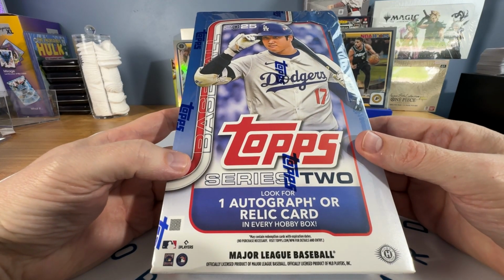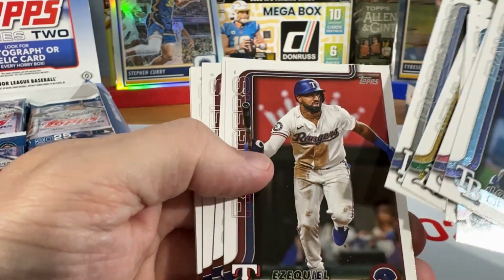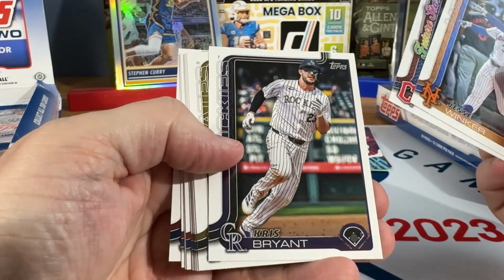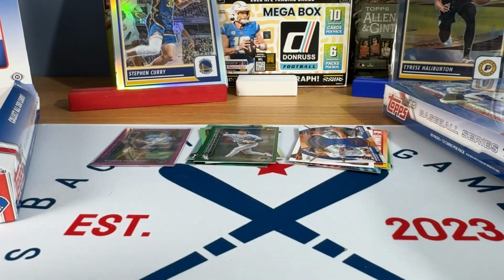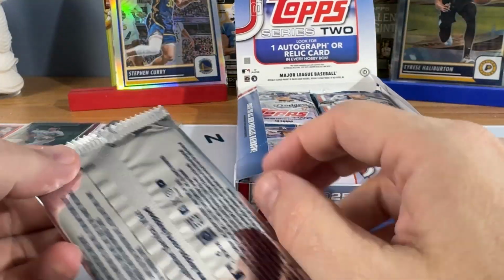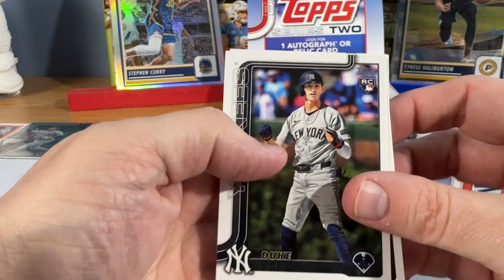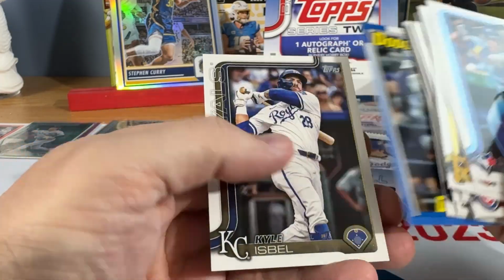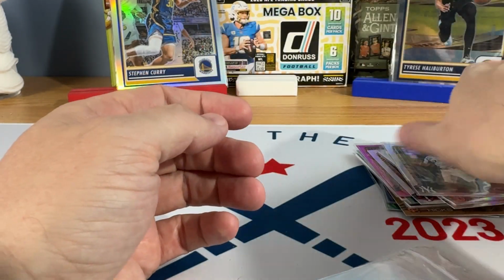2025 Topps Baseball Series 2 - Opening 2 Hobby Boxes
Hey Folks,

In this video I open 2 2025 Topps Baseball Series 2 Hobby Boxes.

Players that I PC:
Michael Jordan, John Elway, Frank Thomas, and Terrell Davis and Shohei Ohtani are my main playerssnLoren
I also collect most Denver Broncos, All Columbus Blue Jackets and some Ohio State Buckeyes, Nebraska Cornhuskers, Chicago White Sox, Chicaco Bulls Cleveland Indians, Cleveland Guardians, and Cleveland Cavaliers.
I passively collect other things that interest me, such as standout rookies on teams that I don't really cheer for, but that is probably just dependent on the season and the talent level.

Who / What teams do you collect?